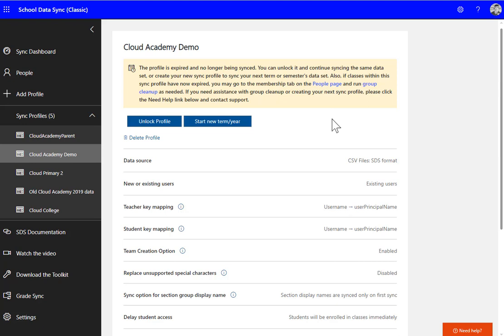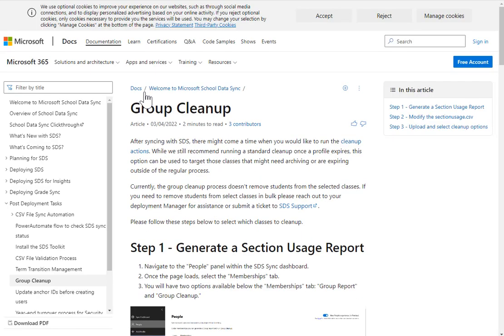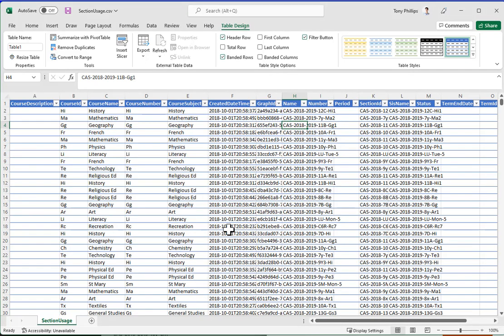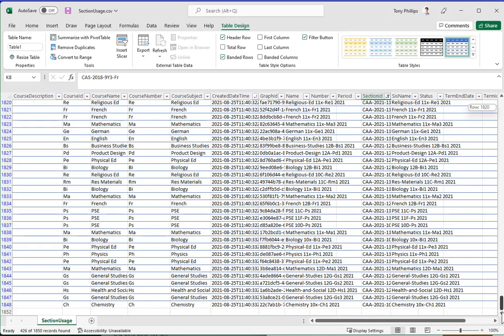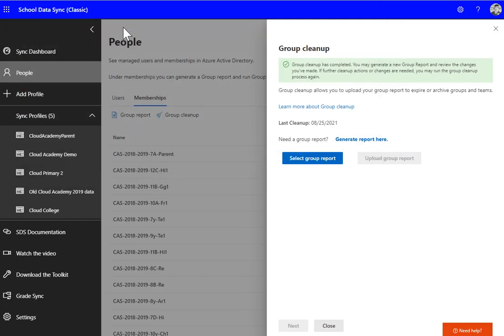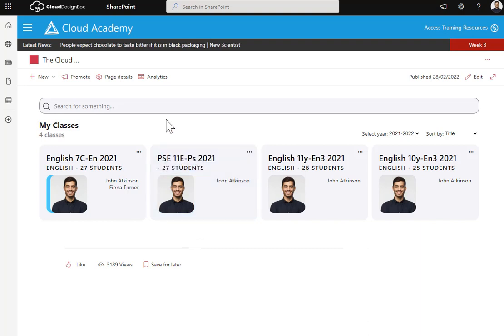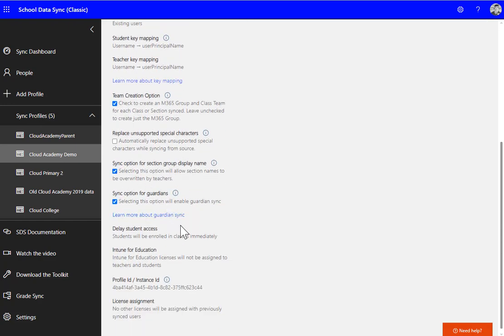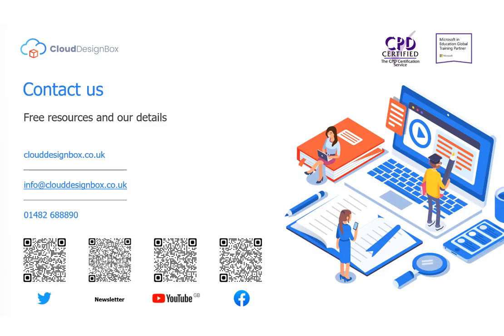Microsoft SDS | New Academic Year | Cleaning Up Classes | Complete Technical Guide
An end of year guide for Microsoft School Data Sync (SDS). Archive and clean up classes before moving to the new academic year.

If you are a Cloud Design Box customer, this is something we do for you as part of your managed service.